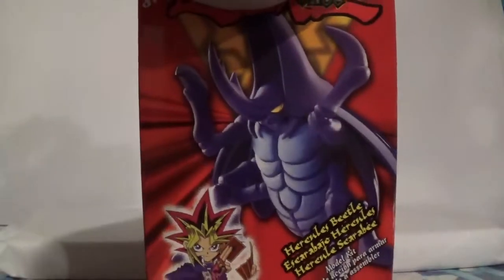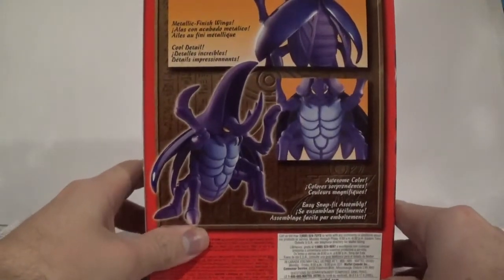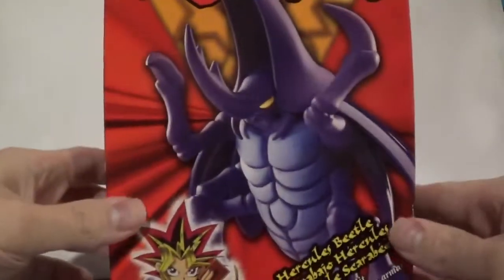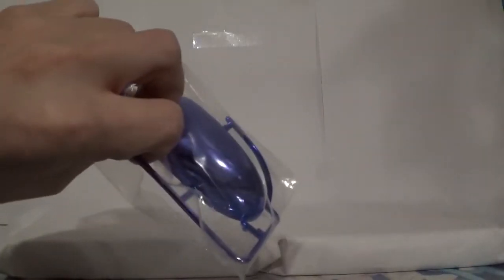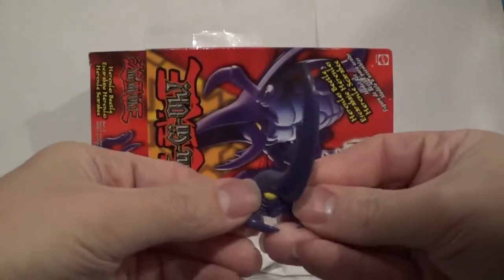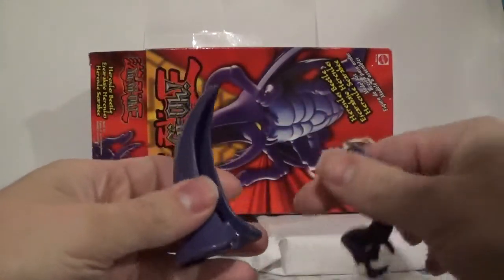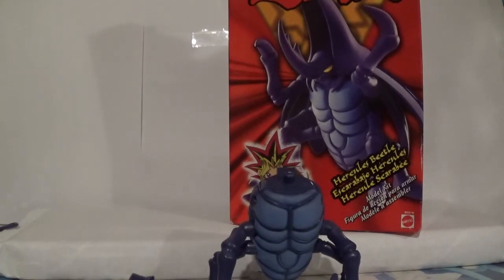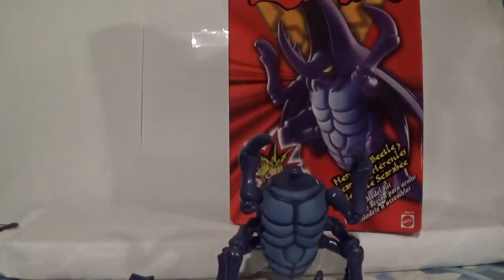Booster builds A Model kit - Hercules Beetle From Yugioh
For this video, I build my fourth model Kit on this channel, and this one is of the hercules beetle from the Yugioh Anime and Table Top Trading Card Game!

Hercules beetle was used in the Anime by the underhanded Weevil underwood, and first appeared in the Trading Card Game as a Promo in the First Tournament Pack.

I got to say, I was not sure about this one when I bought it, but once it was put together, it looks pretty cool in person, and I think it is worth the buy to add to your yugioh figure collection.